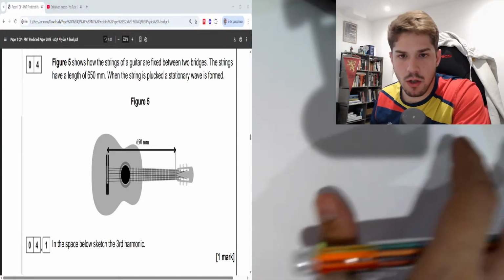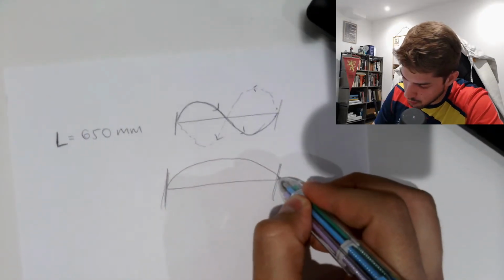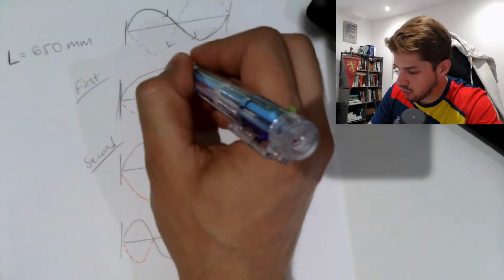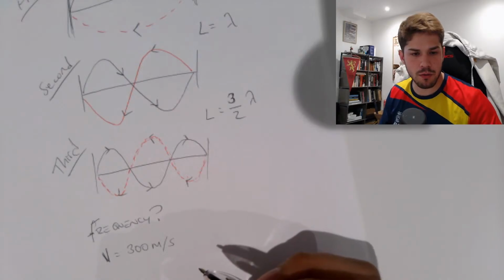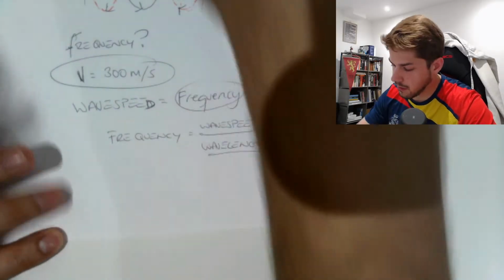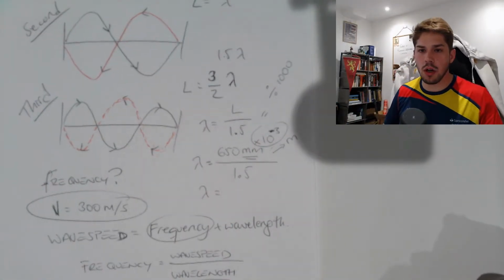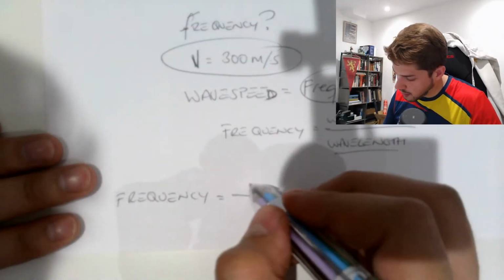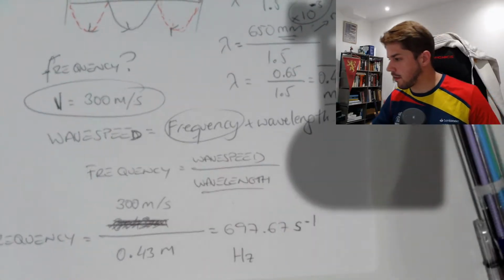Live- 15 May 2025